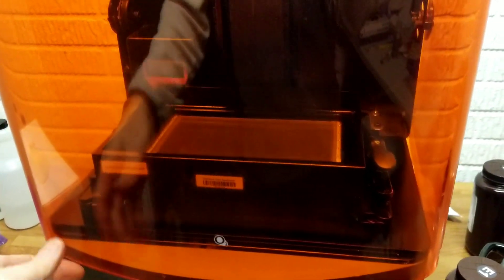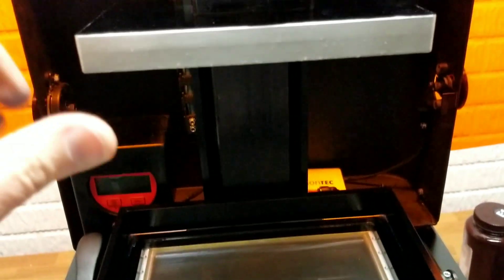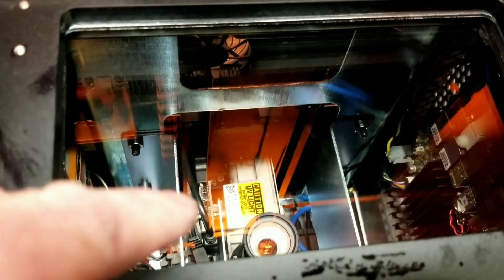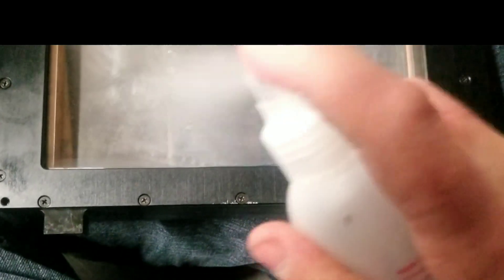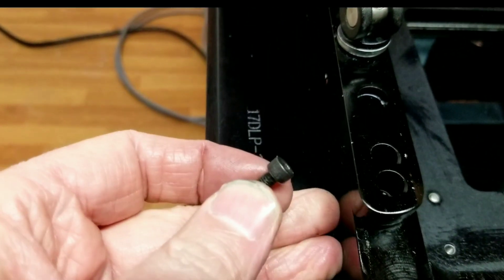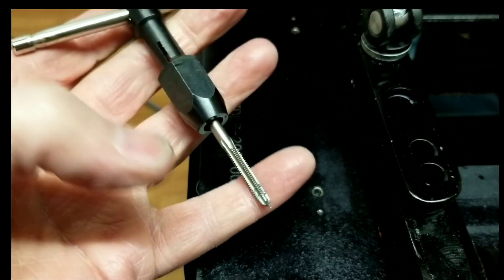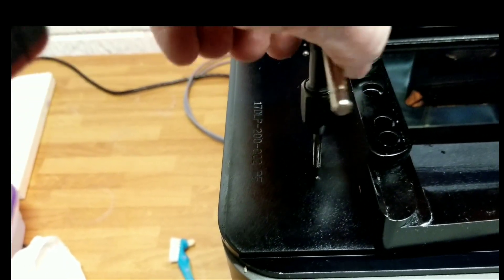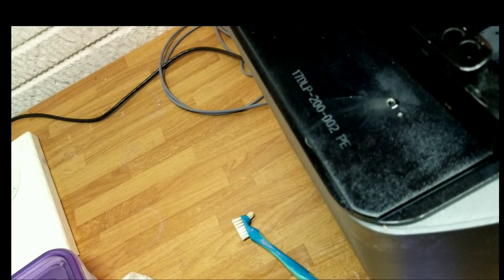Clean 3D Printer Lesson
These are a few basic tips to keep your 3D printer in top shape.  Removing dust from your printer will ensure beautiful detailed prints every time.  Optical cleaner is the best cleaner I could find and believe me I tried them all.  No streaks, no smudge just pure mirror like finish.  Keeping your driving bolt hex head screw clean of debris will help keep your material tray in perfect calibration allowing you to get over 300 print jobs off of your material tray before needing it to be replaced.  Small amounts of resin could over time seep into these holes and cure.  This causes tightness when trying to calibrate (fine tune) your printer.   A very inexpensive quick fix is to buy a screw tap from Home Depot and re-thread the screw hole. This printer is an amazing machine and let's as community make it the best.
To help support my channel for FREE please click on my Amazon shop link if you ever are buying on Amazon Disclaimer: If you purchase anything using my Amazon Affiliate Link we will receive a small percentage of the overall purchase.  It helps me put in more time to create better content.